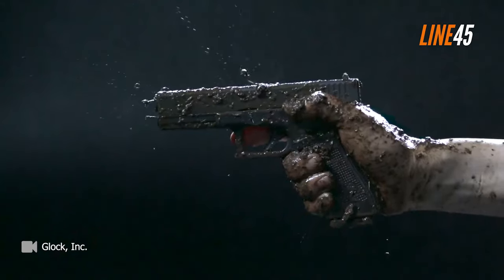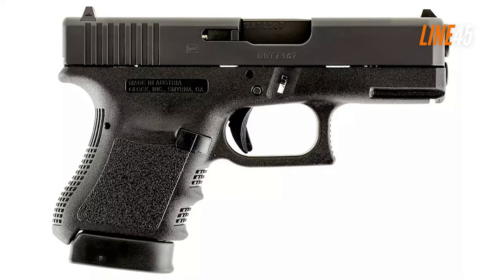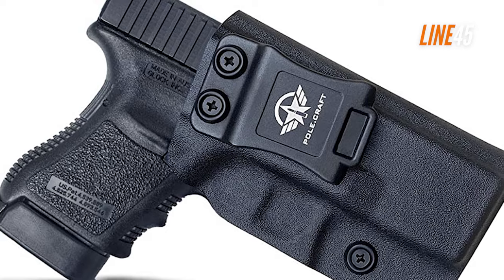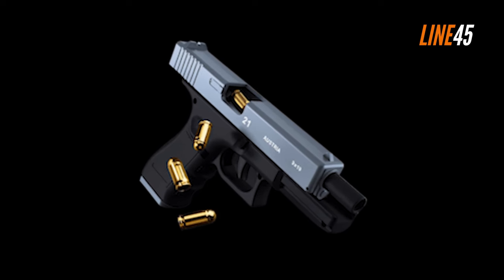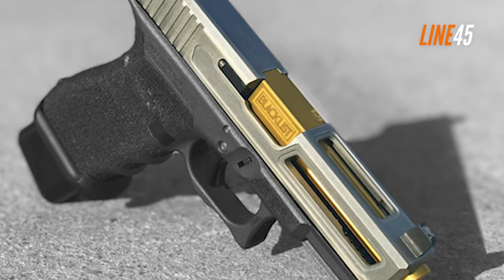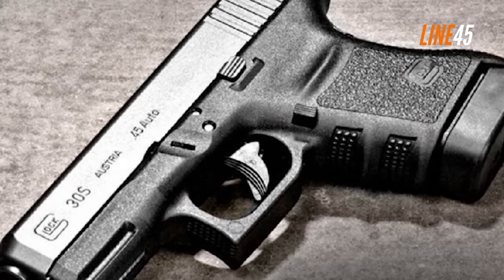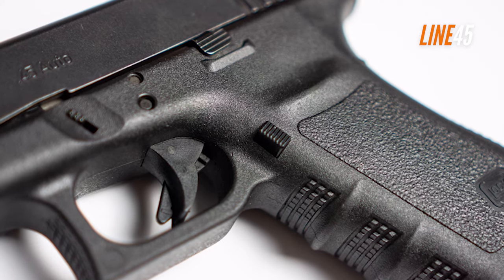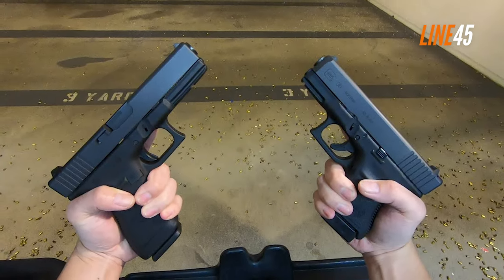6 Glock 45 ACP Models to Make You Forget the 1911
The Glock .45 ACP stands as an esteemed handgun platform renowned for its unwavering reliability and exceptional performance. Throughout its history, Glock has introduced various models chambered in the popular .45 ACP caliber, each bringing unique and enticing features to the forefront.

Regardless of whether you appreciate the original Glock 21 or prefer a contemporary interpretation of the timeless 1911 design, Glock's lineup of .45 ACP offerings provides an abundance of options to suit individual preferences. From the affordable yet capable G30 to the full-sized and formidable Glock 21, Glock caters to the diverse needs and tastes of every .45 ACP enthusiast. Whether you seek compactness, enhanced ergonomics, or increased firepower, Glock ensures that their .45 ACP lineup offers a fitting solution for every discerning shooter.